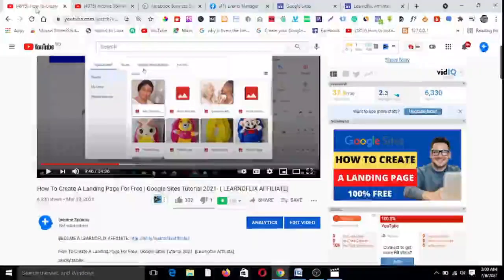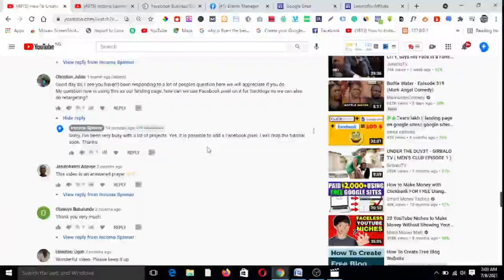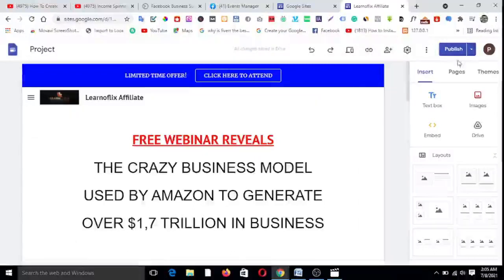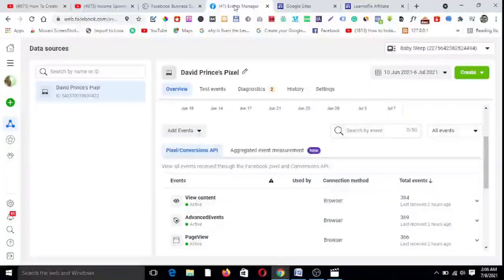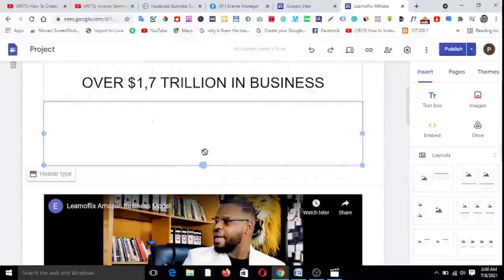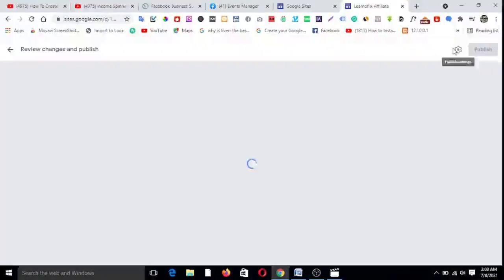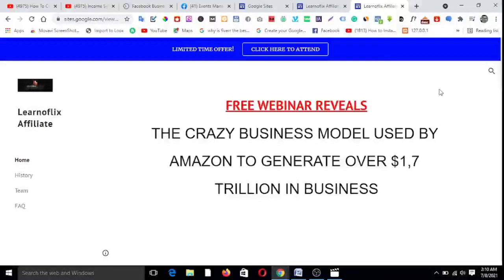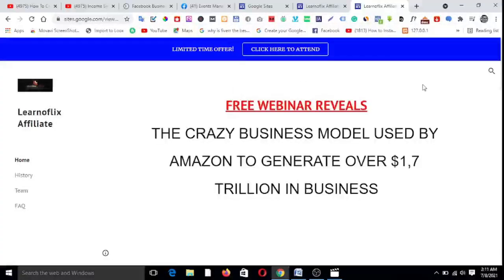HOW TO INSTALL FACEBOOK PIXEL ON YOUR GOOGLE SITES LANDING PAGE (2021)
HOW TO INSTALL FACEBOOK PIXEL TO YOUR GOOGLE SITES LANDING PAGE
In this video, I will show you how to install Facebook pixel on any Google site landing page.
Google sites don't really have a means of accessing the header and body tags on their landing pages. Many youtube videos have concluded that it is impossible to install a Facebook pixel on Google sites pages but after intense research, I have found a 100% working method to fix the problems.
Watch this video till the end to learn how to do it now.